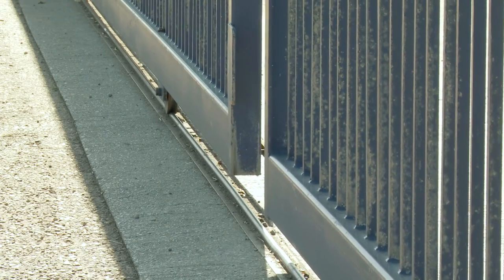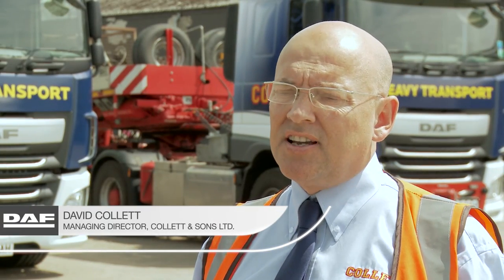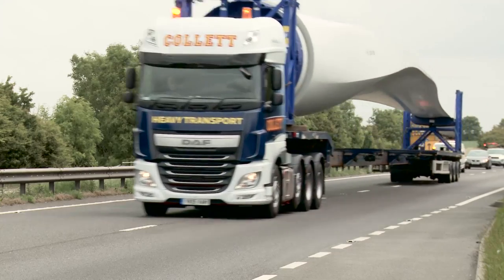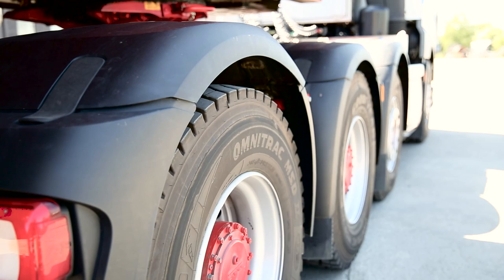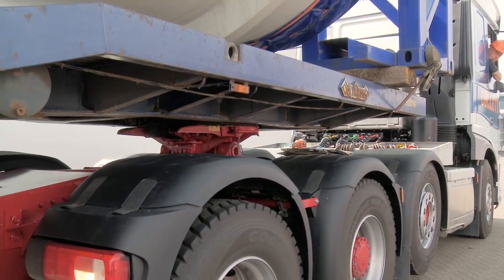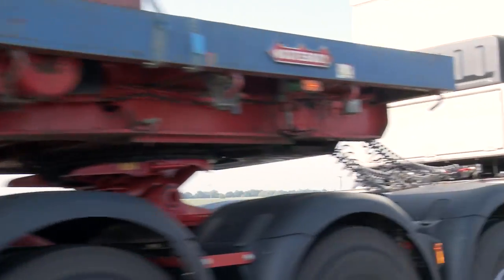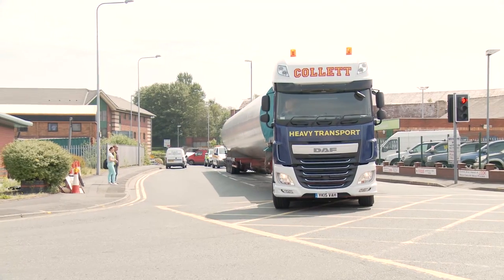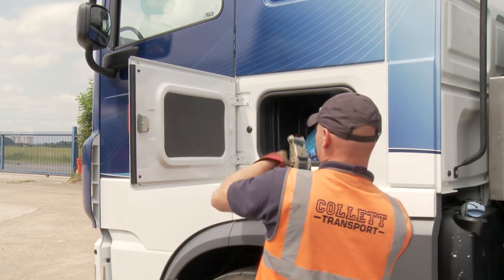DAF Trucks UK | Collett & Sons Ltd, Heavy Haulage - XF FTM | Customer Testimonial Video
Experts in Motion since 1928, Collett & Sons are the UK's leading Heavy Haulage, Heavy Lift, Marine Agency and Transport Consulting specialists.